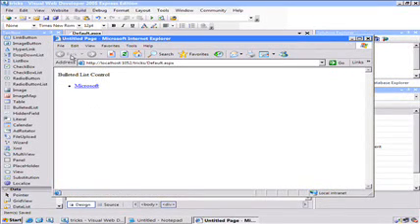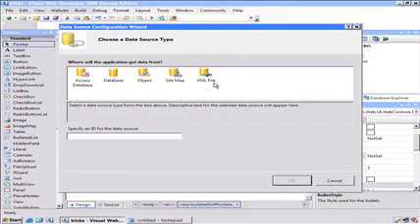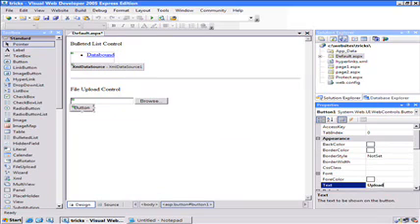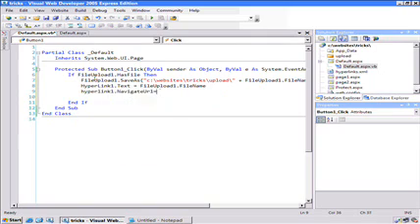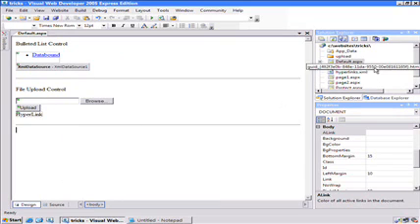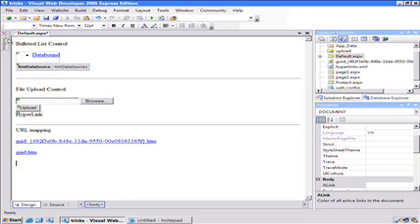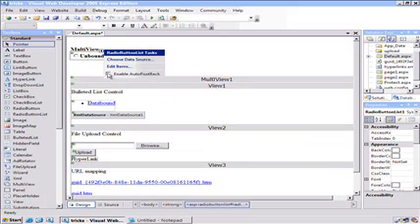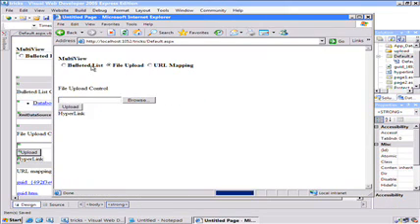ASP.NET Tutorial - Tips and Tricks - Part2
Learn the Tips and Tricks of Experts?

View tips and tricks including encrypting sensitive information stored in the web.config file, posting content to a different page, simplifying complex URLs using URL remapping, and much, much more.